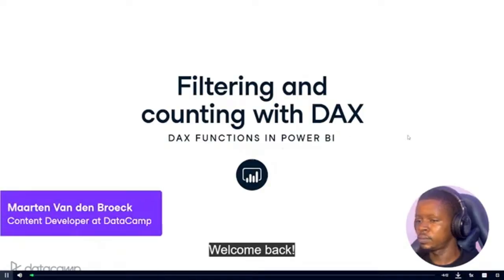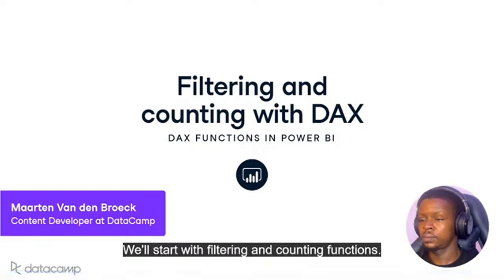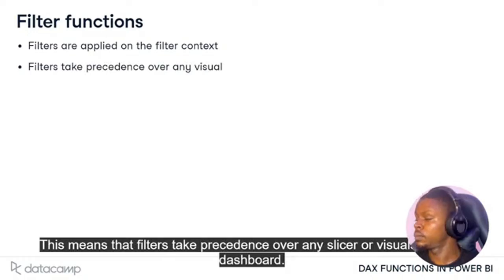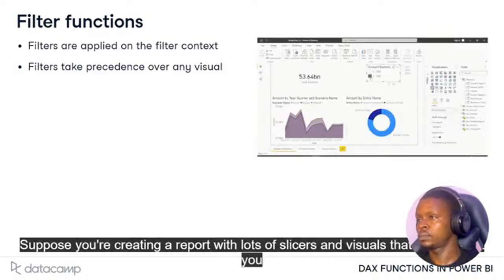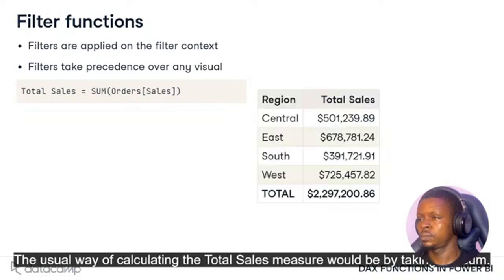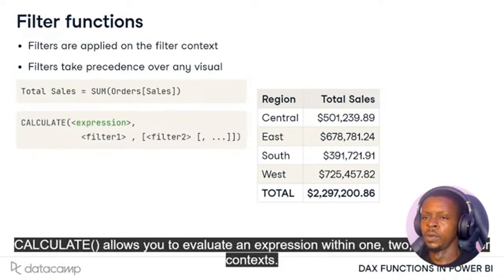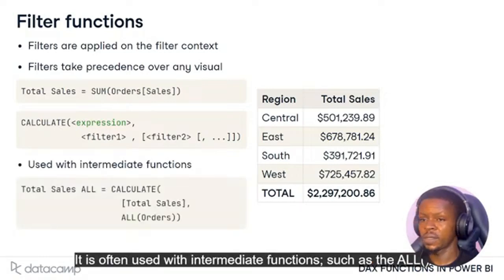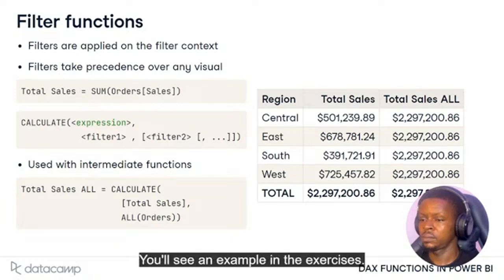Learn Power BI | Beginners to Pro | Day 42 DAX Functions in Power BI